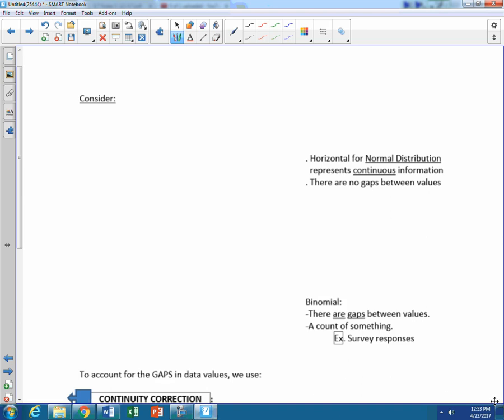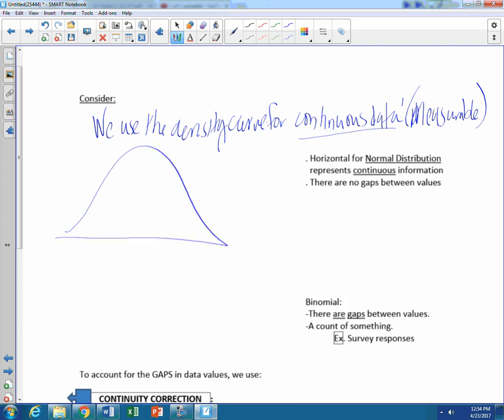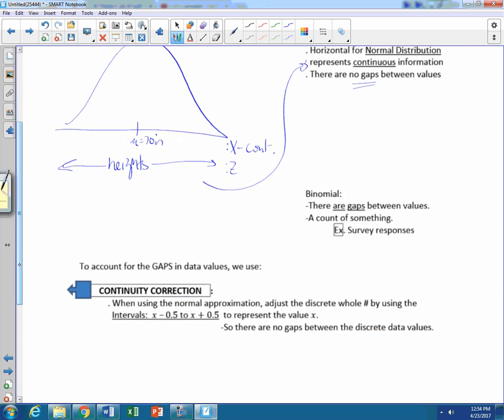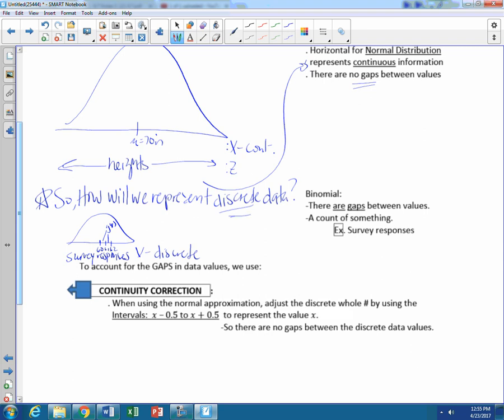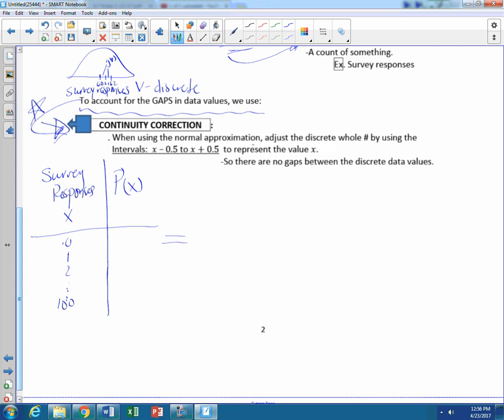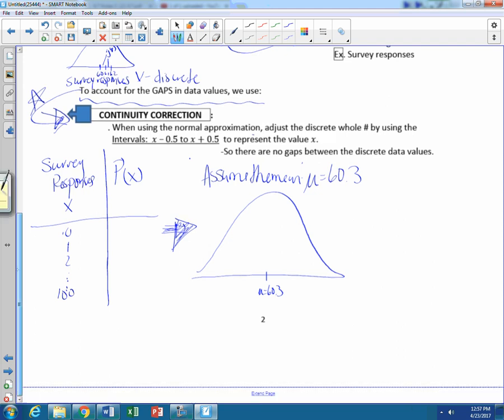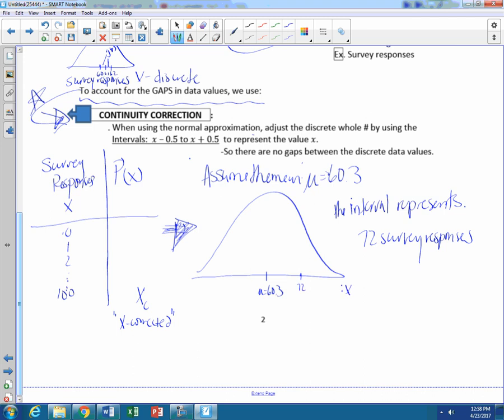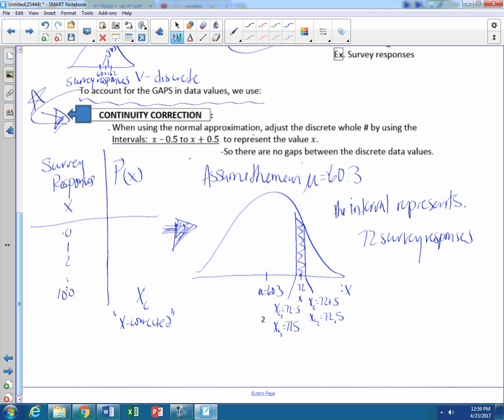6 6 2 VidSNotes MAT121z Cont Correction